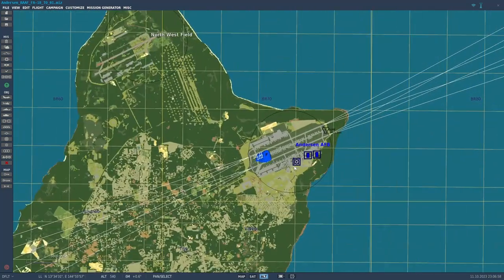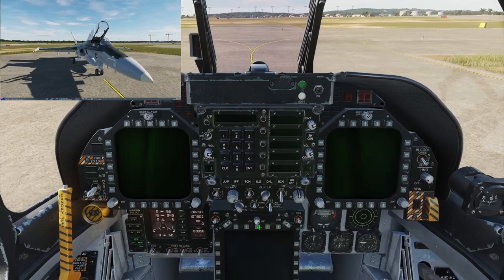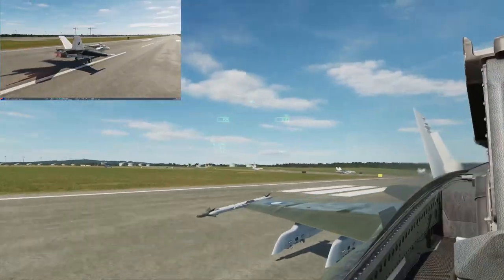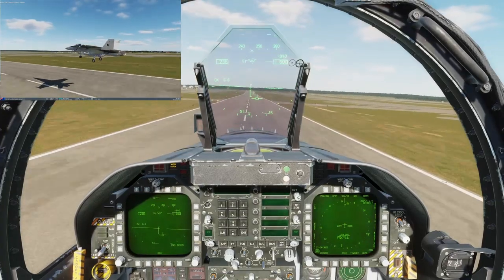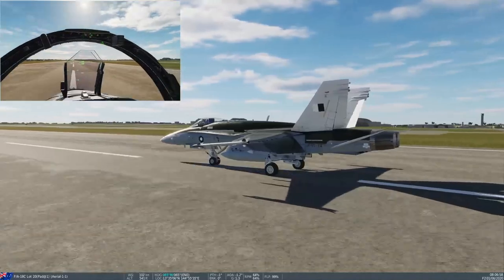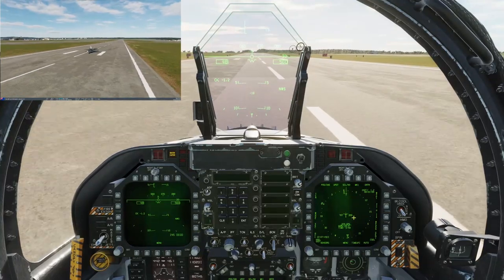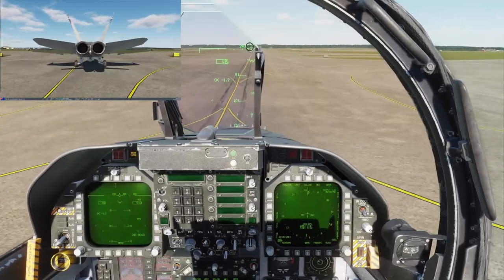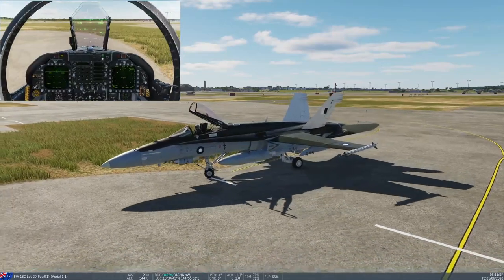Peypa Mikko Logbook01 - F/A-18C - Andersen - ToTToL Drill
Just messing around with the F/A-18C. Fast Takeoff-Touchdown-Takeoff-Landing Drill

Vol sur F/A-18C pour un entraînement de décollage-toucher-décollage-atterrissage

00:00 Intro
00:05 Briefing
00:34 Cold start
03:30 Takeoff01
03:55 Airborne
04:43 Touchdown
05:27 Takeoff02
06:28 Landing
07:41 Taxiing
11:21 Parking
12:24 Outro

Setup : i5 12600K - Radeon RX6700XT - DDR5 RAM 32Go - Joystick Force Feedback Pro 2 - Tobii Eye Tracker 5 - DCS World Beta 2.8

Video credits :
pexels.com - Unknown - Cumulus clouds formation in the sky
pexels.com - Ahmet Kurt - Seagulls flying over the sea during sunset

Audio credits :
pixabay.com - Franz Liszt - Paganini Etude #3 - Nesrality - Trygve Larsen